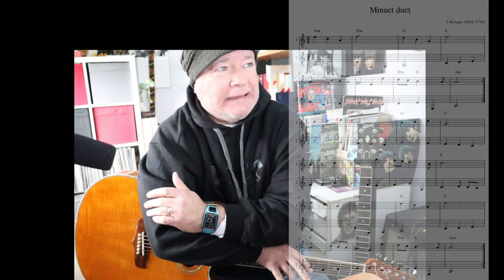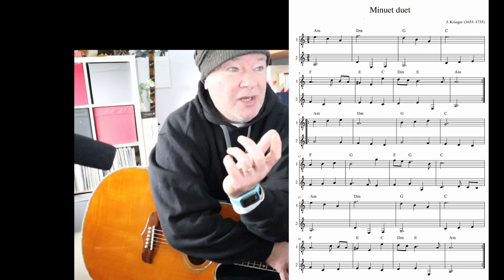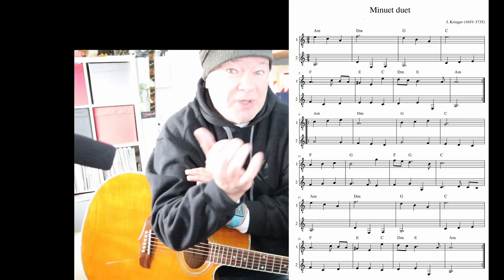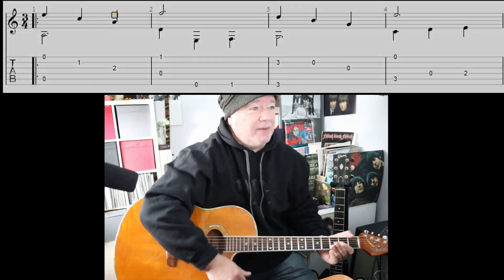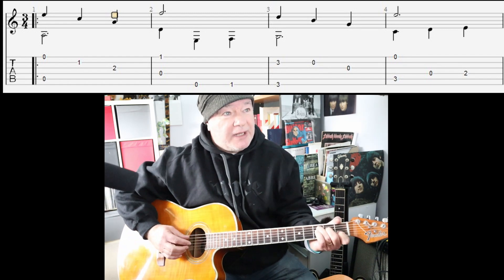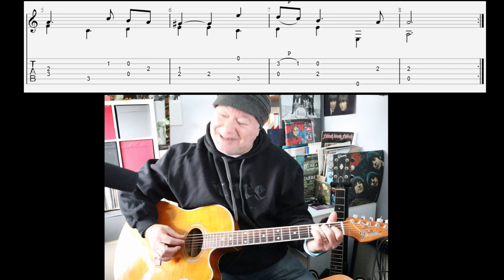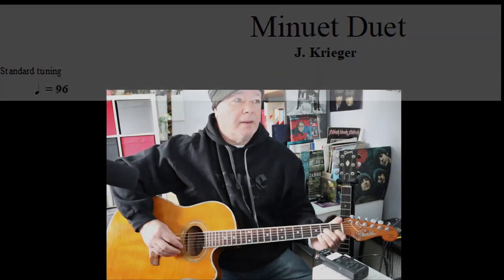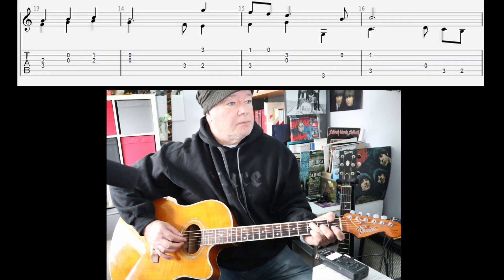212. Minuet by J. Krieger - nice finger picking practice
This is a very nice classical guitar piece that also makes for good general fingerpicking practice, including for anyone interested in playing acoustic blues.

Title:   Minuet Duet
Composer(s):   J. Krieger
Key:   Am
Approx. BPM:   96

# PLEASE NOTE #
# This video is for the purpose of demonstrating the Digitech Trio+, in       #
# particular, the song parts function.                                                                  #